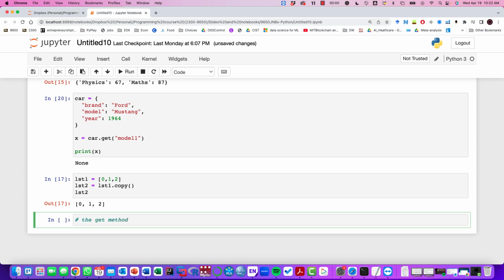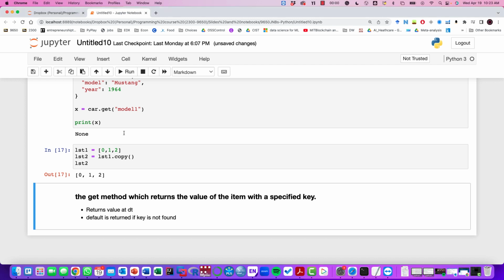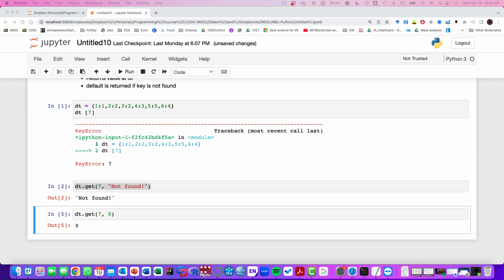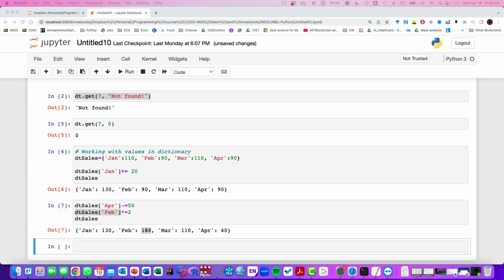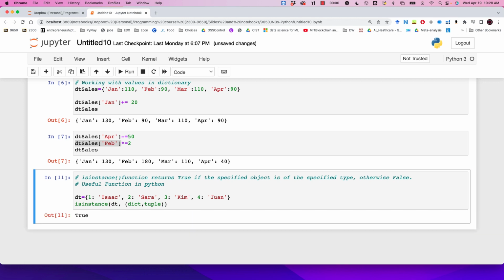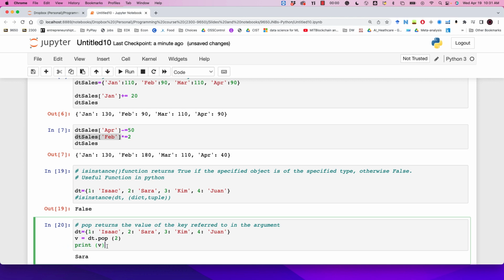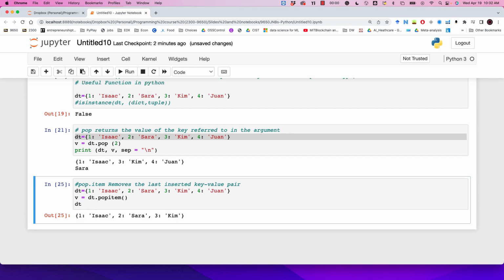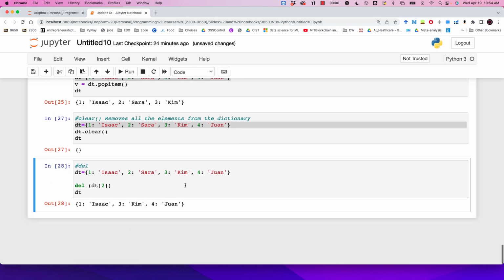Python Dictionary - Part 1